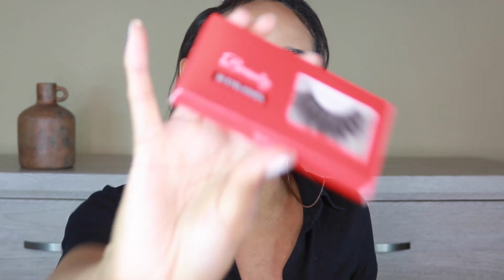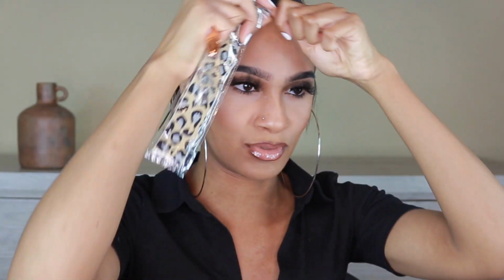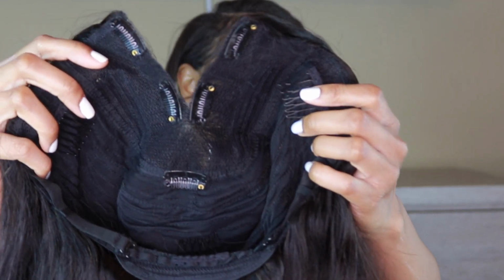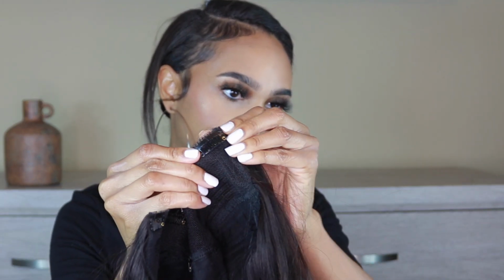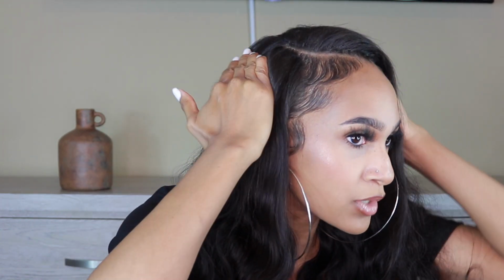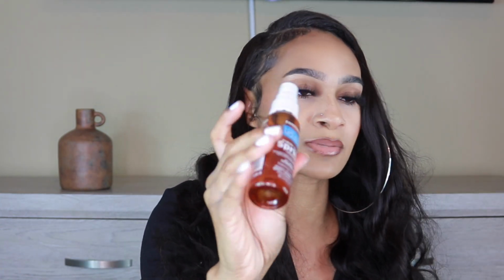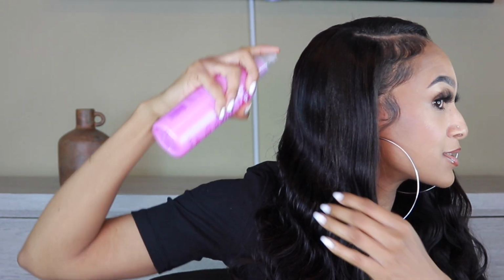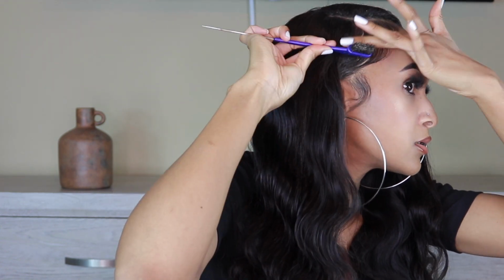5 MINUTE BODYWAVE V-PART WIG INSTALL | NO LACE NO GLUE Ft. NADULA HAIR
Hey Lo Baddiessss, welcome back!❤️ Today I'm installing a v-part wig, with a side-part... something cute/different than I usually do (you know I love a good middle part)...details on this wig are down below! Enjoy xo- Lauren

Hair Info: 24 Inch Body Wave V part Wig 150% density

PR/BUSINESS/COLLABS⇣
FILM SETUP⇣
Vlog Camera (Popular among Youtubers)
Main Camera
Camera Lens
Camera Tripod
Vlogging Tripod
Camera Shutter Remote (for phone)
Soft Box Lighting
Editing Software: Final Cut Pro X